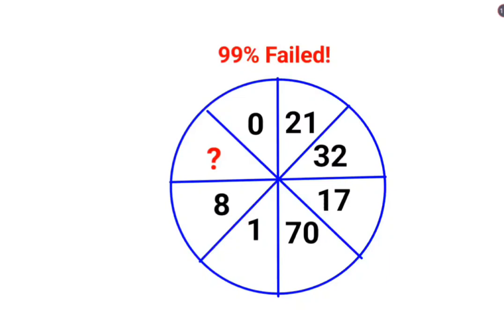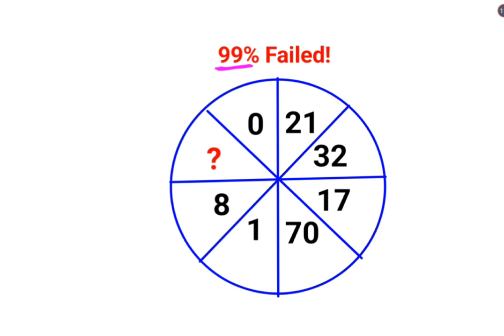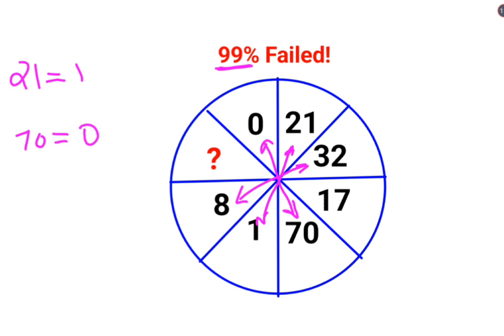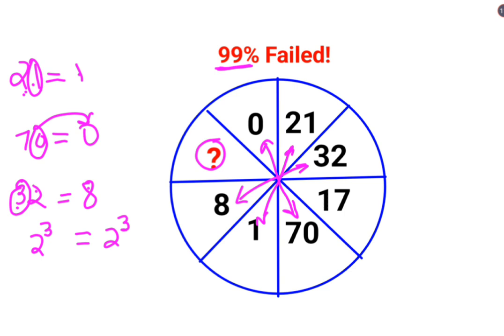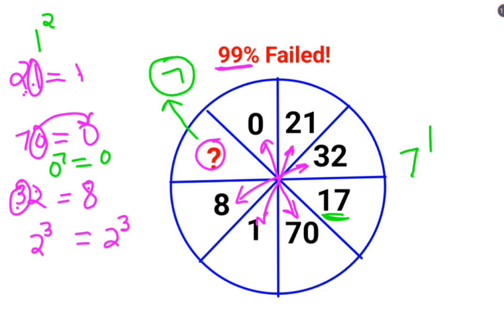Literally 99% failed to solve this Israel maths puzzle! Can you?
how to solve this maths puzzle?